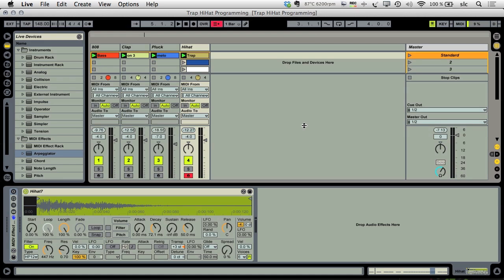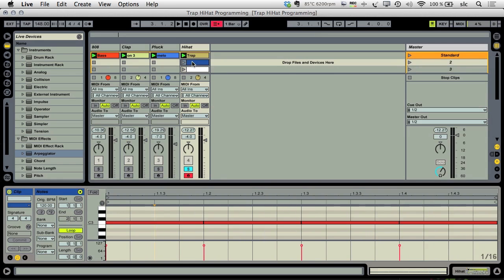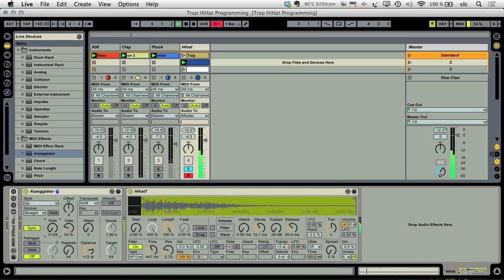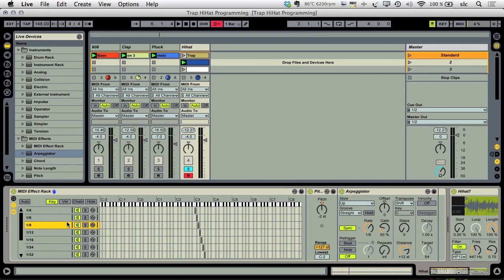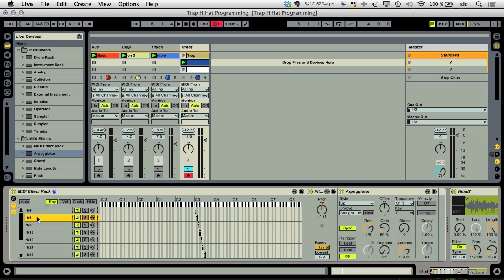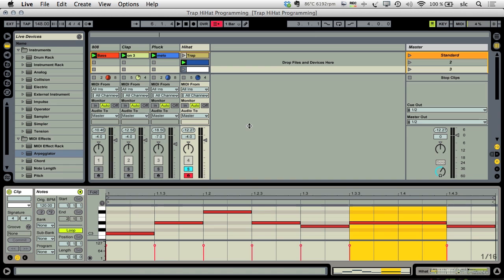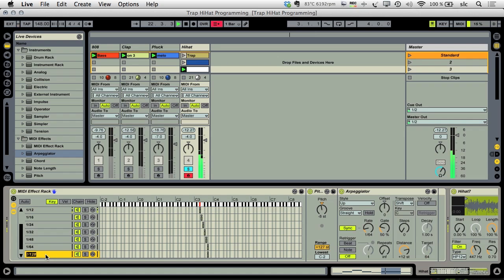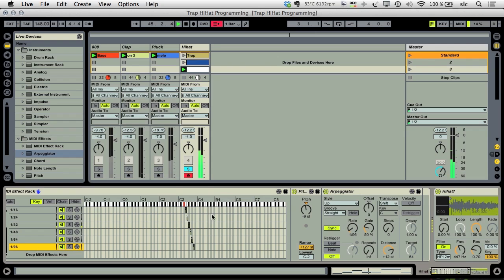Ableton: Clever HiHat Programming via Midi Rack for Trap & Co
Three different ways of programming HiHats, especially for all you trap producers.